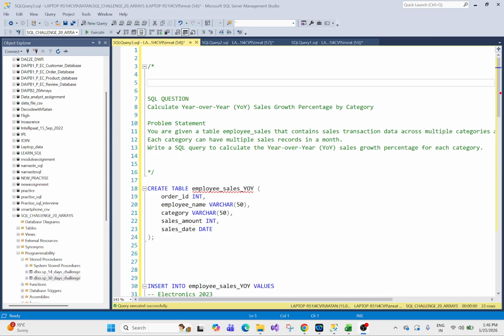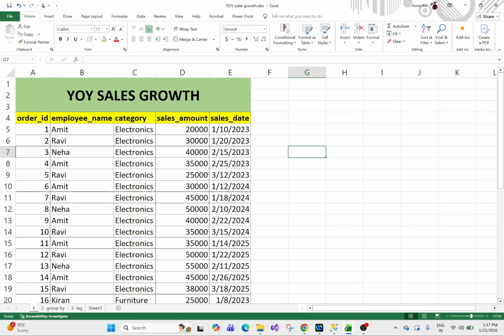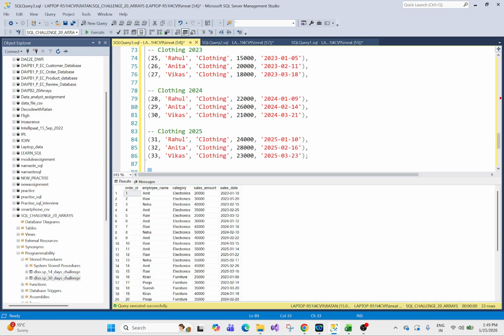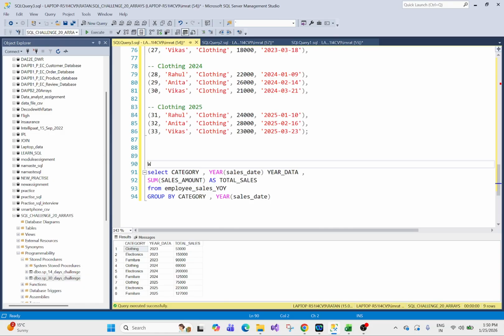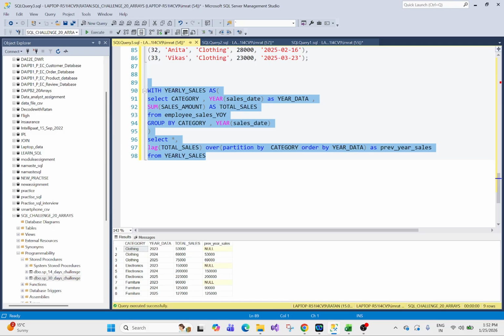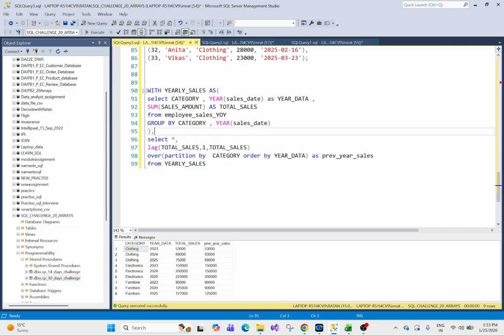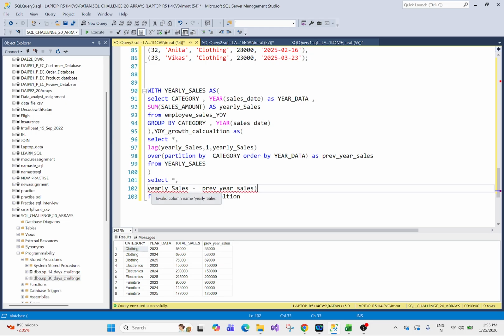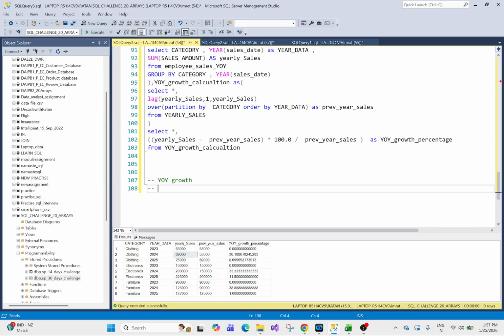YoY Sales Growth Calculation in SQL | Real Business Case Study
In this video, we solve a real-world SQL interview question on
Year-over-Year (YoY) Sales Growth Analysis by Category.

📌 Problem Statement:
You are given sales transaction data across multiple categories and years.
Each category can have multiple sales records per month.
The task is to calculate the YoY sales growth percentage for each category.

🧠 SQL Concepts Covered:
✔ Aggregating yearly sales using GROUP BY
✔ Handling multi-year transactional data
✔ Window Functions (LAG)
✔ Year-over-Year (YoY) growth calculation
✔ Real business logic used in analytics teams

📊 This example uses a realistic dataset with Electronics, Furniture, and Clothing categories to explain the logic step-by-step.

This video is highly useful for:
✅ SQL Window Function Practice
✅ Analytics & Business Reporting Use Cases
✅ SQL Learners in India

SQL dataset:

CREATE TABLE employee_sales_YOY (
    order_id INT,
    employee_name VARCHAR(50),
    category VARCHAR(50),
    sales_amount INT,
    sales_date DATE

INSERT INTO employee_sales_YOY VALUES
-- Electronics 2023
(1, 'Amit',  'Electronics', 20000, '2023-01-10'),
(2, 'Ravi',  'Electronics', 30000, '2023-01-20'),
(3, 'Neha',  'Electronics', 40000, '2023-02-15'),
(4, 'Amit',  'Electronics', 35000, '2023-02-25'),
(5, 'Ravi',  'Electronics', 25000, '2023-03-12'),

-- Electronics 2024
(6, 'Amit',  'Electronics', 30000, '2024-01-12'),
(7, 'Ravi',  'Electronics', 45000, '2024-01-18'),
(8, 'Neha',  'Electronics', 50000, '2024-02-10'),
(9, 'Amit',  'Electronics', 40000, '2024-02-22'),
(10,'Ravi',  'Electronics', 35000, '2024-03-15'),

-- Electronics 2025
(11, 'Amit',  'Electronics', 35000, '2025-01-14'),
(12, 'Ravi',  'Electronics', 50000, '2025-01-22'),
(13, 'Neha',  'Electronics', 55000, '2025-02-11'),
(14, 'Amit',  'Electronics', 45000, '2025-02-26'),
(15, 'Ravi',  'Electronics', 38000, '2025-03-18');

-- Furniture 2023
(16, 'Kiran', 'Furniture', 25000, '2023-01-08'),
(17, 'Pooja', 'Furniture', 30000, '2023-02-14'),
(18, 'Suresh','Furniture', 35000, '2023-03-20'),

-- Furniture 2024
(19, 'Kiran', 'Furniture', 40000, '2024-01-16'),
(20, 'Pooja', 'Furniture', 35000, '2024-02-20'),
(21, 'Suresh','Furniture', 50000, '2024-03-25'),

-- Furniture 2025
(22, 'Kiran', 'Furniture', 42000, '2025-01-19'),
(23, 'Pooja', 'Furniture', 37000, '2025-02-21'),
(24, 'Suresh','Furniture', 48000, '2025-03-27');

-- Clothing 2023
(25, 'Rahul', 'Clothing', 15000, '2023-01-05'),
(26, 'Anita', 'Clothing', 20000, '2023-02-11'),
(27, 'Vikas', 'Clothing', 18000, '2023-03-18'),

-- Clothing 2024
(28, 'Rahul', 'Clothing', 22000, '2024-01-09'),
(29, 'Anita', 'Clothing', 26000, '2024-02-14'),
(30, 'Vikas', 'Clothing', 21000, '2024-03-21'),

-- Clothing 2025
(31, 'Rahul', 'Clothing', 24000, '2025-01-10'),
(32, 'Anita', 'Clothing', 28000, '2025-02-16'),
(33, 'Vikas', 'Clothing', 23000, '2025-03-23');